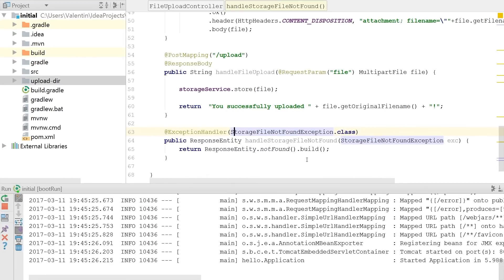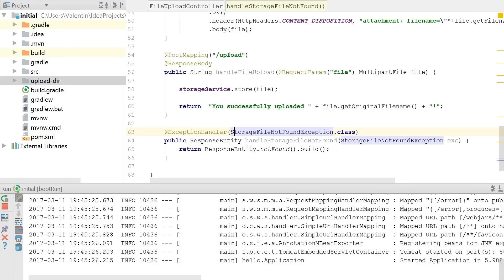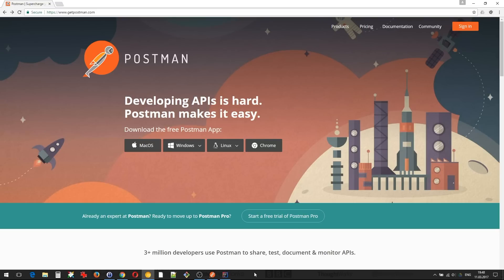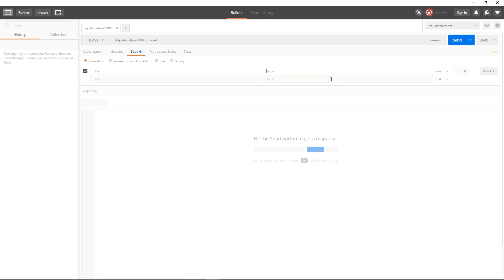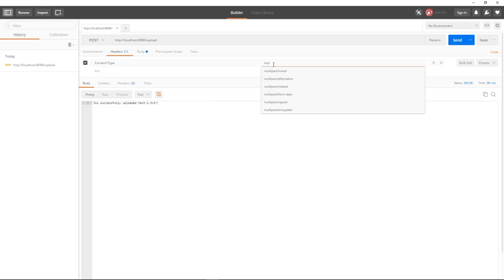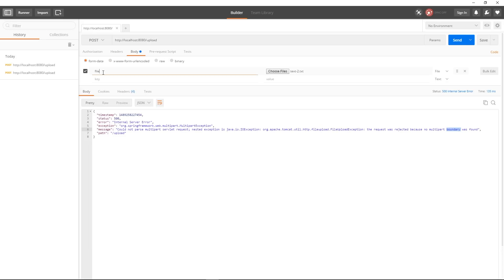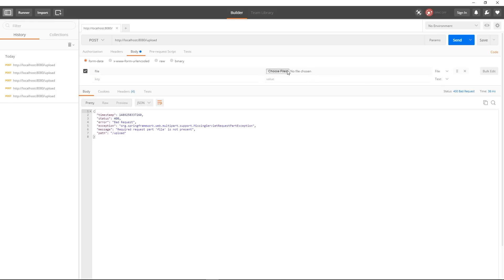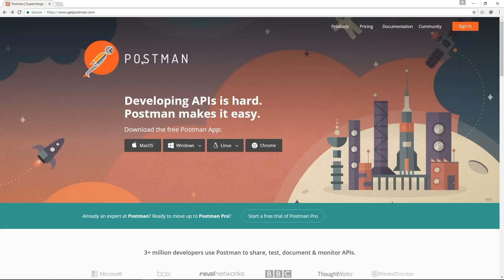Tool for sending multipart/form-data request with Postman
In this video tutorial, I will show you how to debug an upload script and demonstrate it with a tool (Postman) that can make requests encoded as "multipart/form-data" so that you can send also a file.

⭐️ Video contents ⭐️

⌨️ 00:00 - Introduction
⌨️ 00:57 - Multipart/form-data request with Postman
⌨️ 02:38 - Troubleshooting: No multipart boundary was found
⌨️ 05:00 - Conclusion

⭐️ 🎓 The complete guide to Postman (online course) ⭐️

If you have a question, it is best to ask your question on Discord, on the Postman User Group on Facebook, or on the Postman Community (links below).

If you are asking a question, make sure to include as many details as possible,  including screenshots.

⭐️ 📺 Learn Postman on YouTube ⭐️

⭐️ 📕 Free resources ⭐️

⭐️ 📩 Contact & Imprint ⭐️